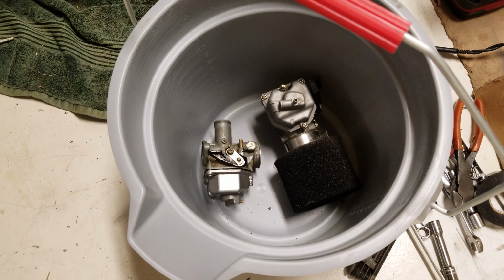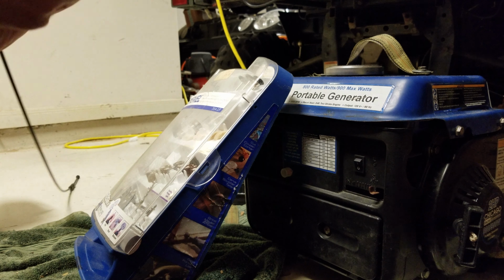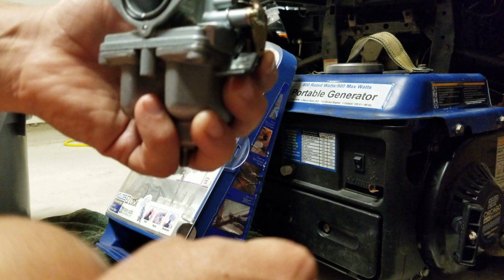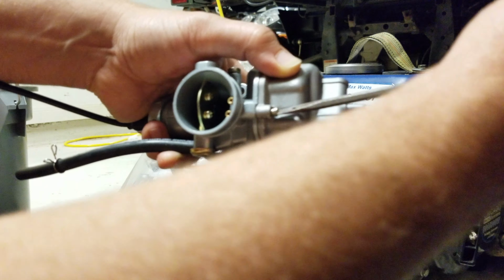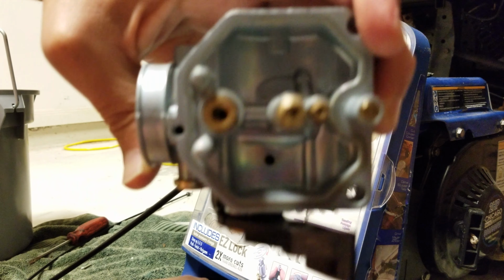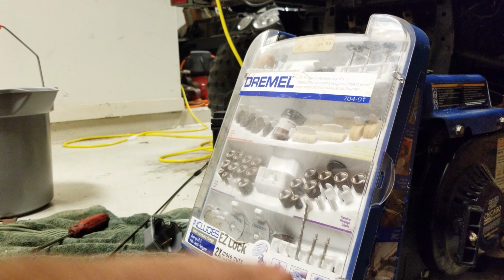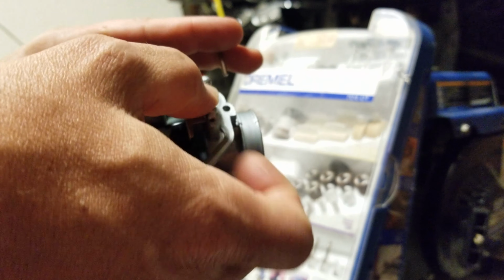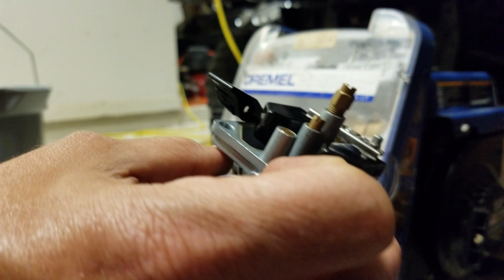NON-REBUILDABLE? Atv 72cc 90cc 110cc 250 carb china bike pz pz27 pz29 pz30 mikuni knockoffs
Lets rebuild a NON-rebuildable Chinese tao tao, orion, apollo, 200cc to 250cc carburetor!